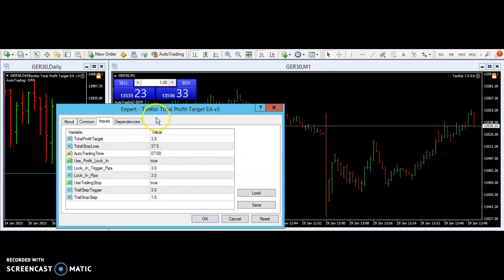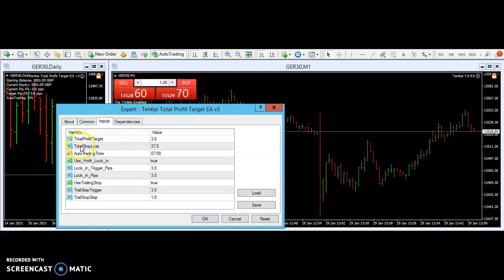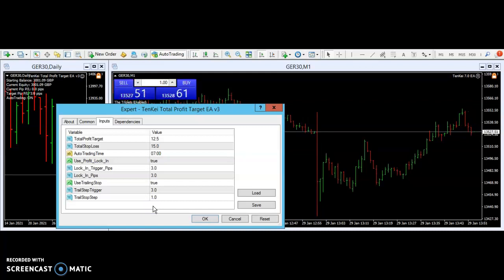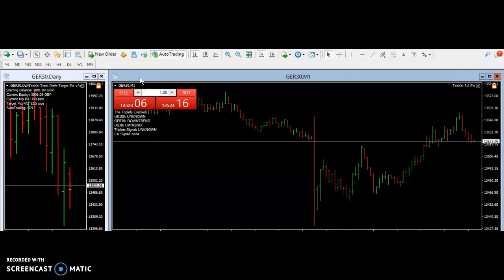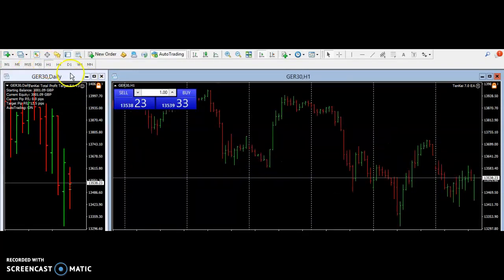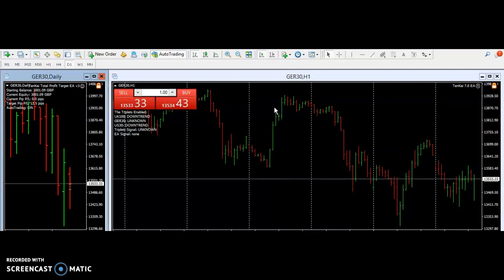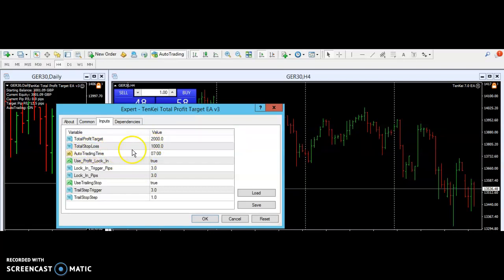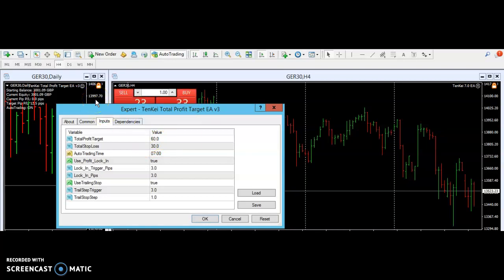How To Use The TenKei Total Profit Target - Part Six